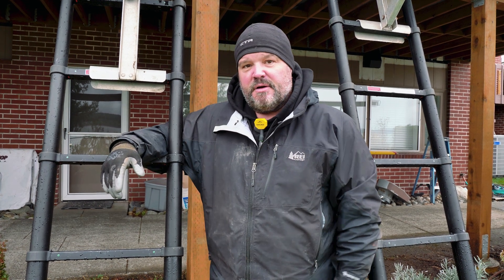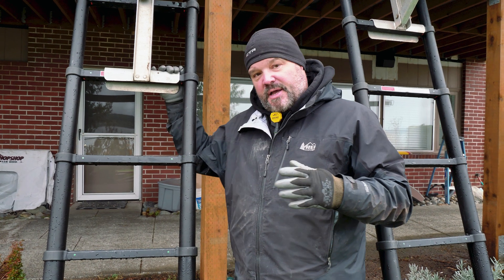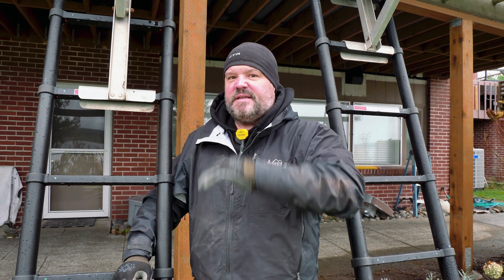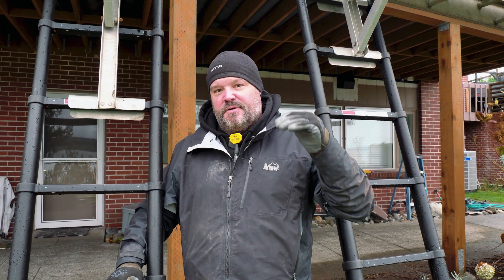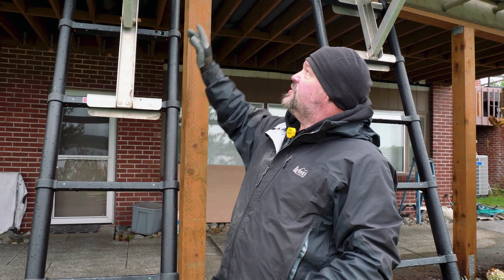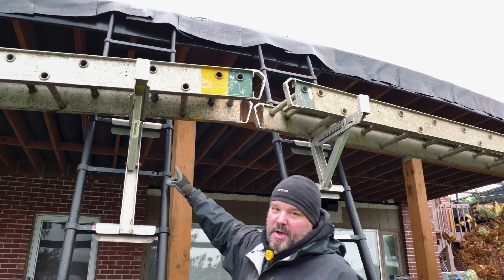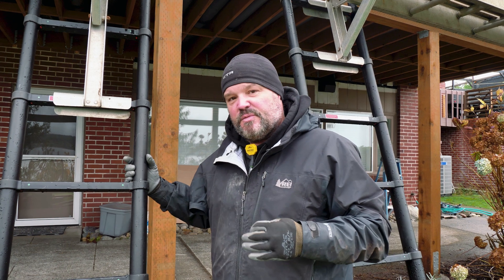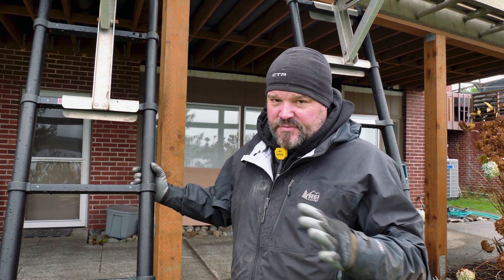Quick Tips: Telesteps Scaffolding || Dr Decks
Today the dr goes over how you can use telesteps ladders from Regal Ideas as scaffolding for your projects.